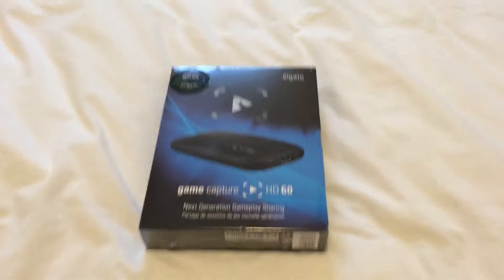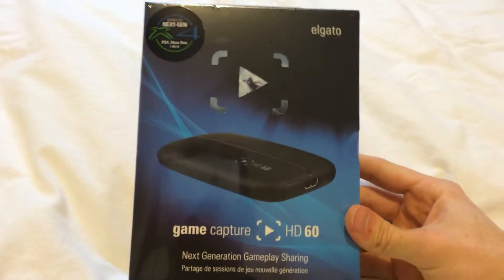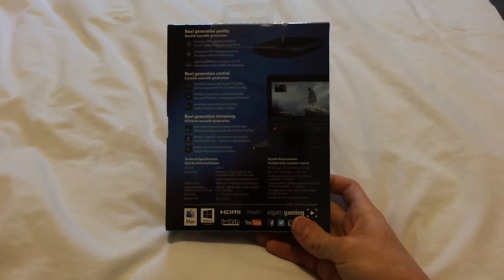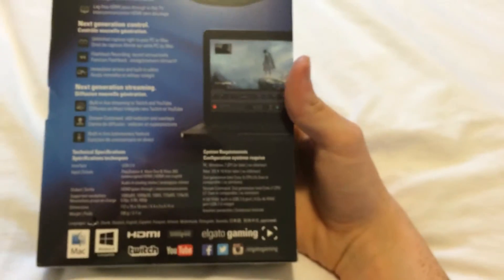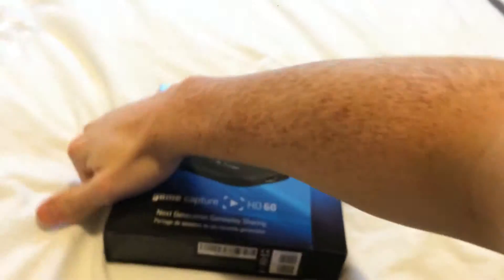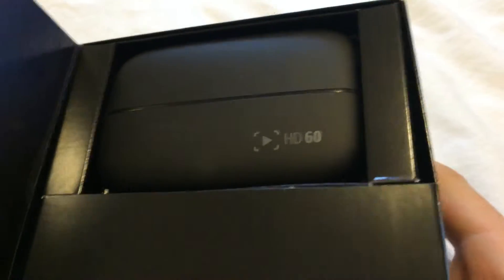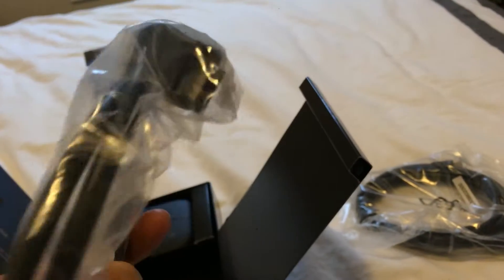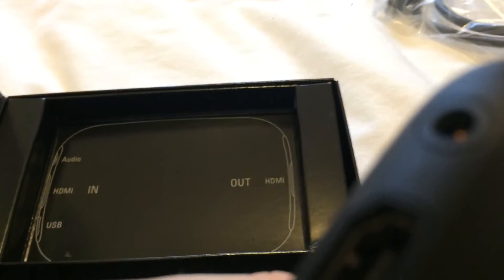ELGATO GAMING CAPTURE CARD UNBOXING!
Gaming content finally coming out.
Will have to learn and have some fun.
Channel is really starting to come together.